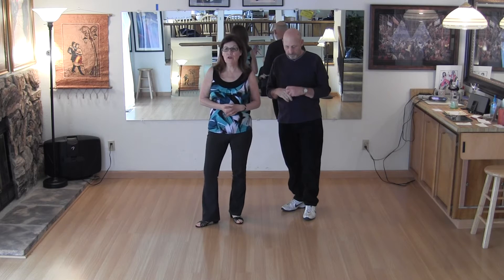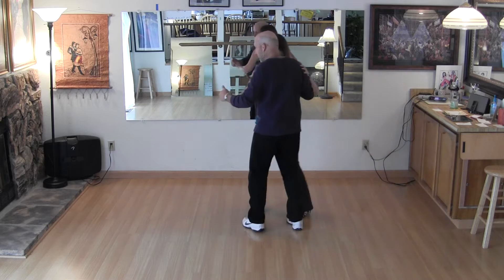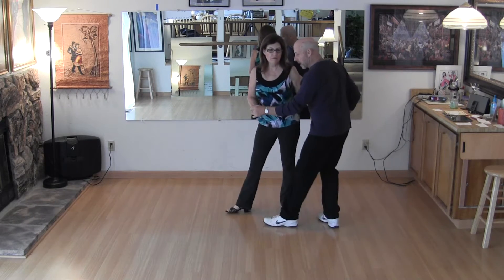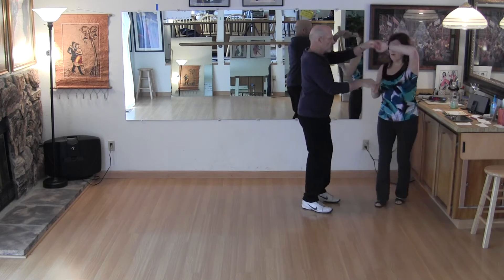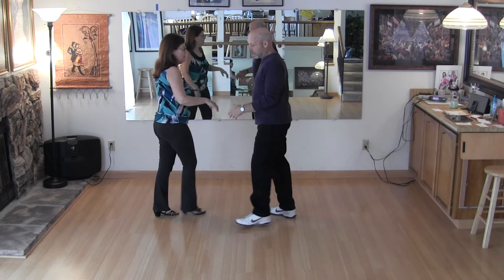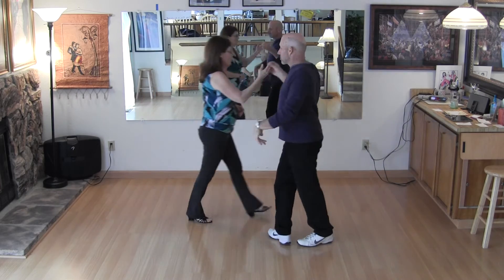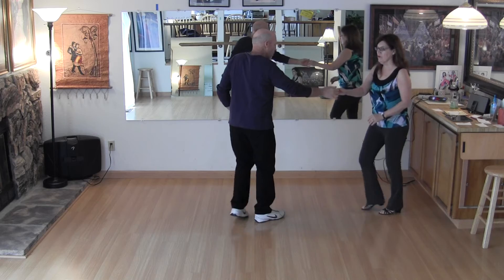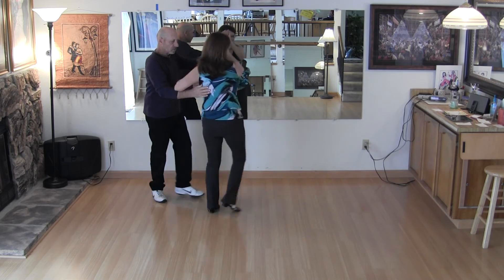Intermediate West Coast Swing January 2015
This is what we taught at the Flamingo Hotel the month of January 15th.  This is just a review video.